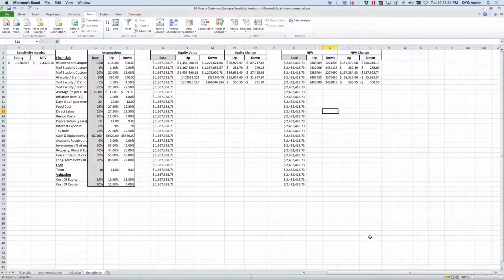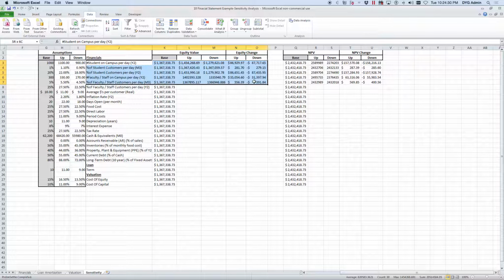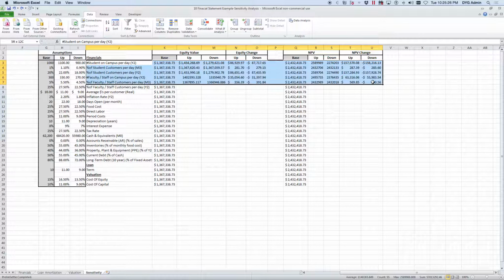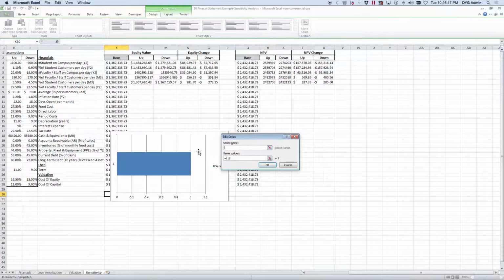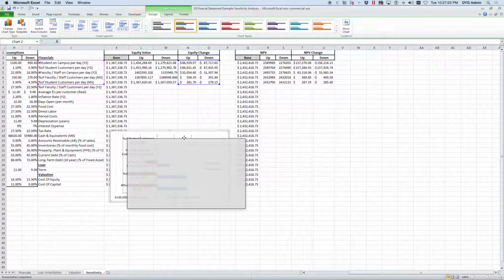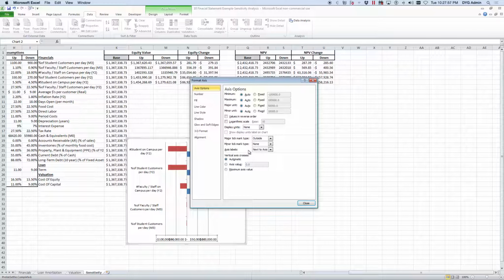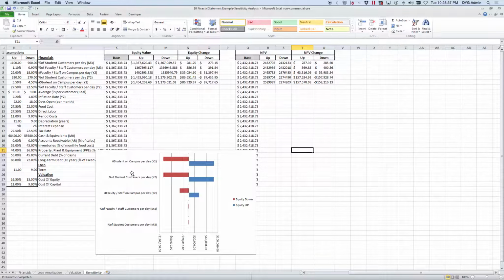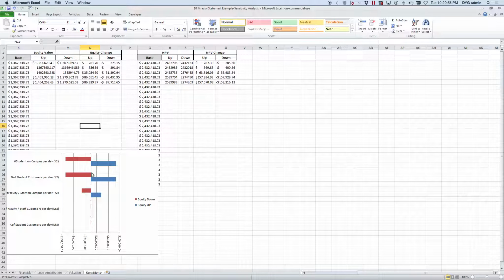10C Financial Statement Sensitivity Analysis